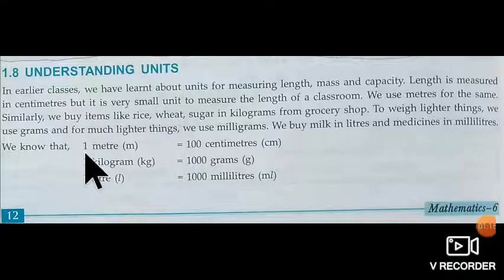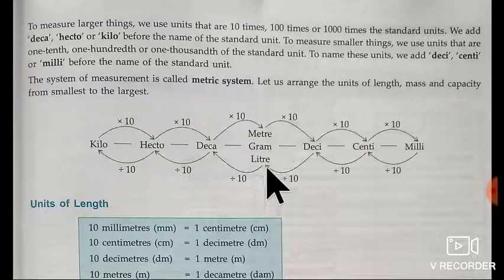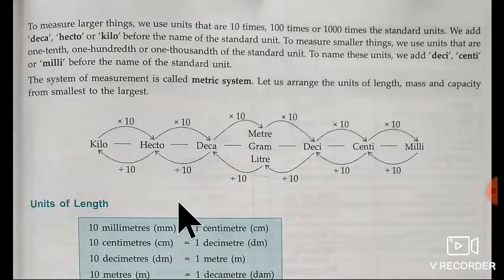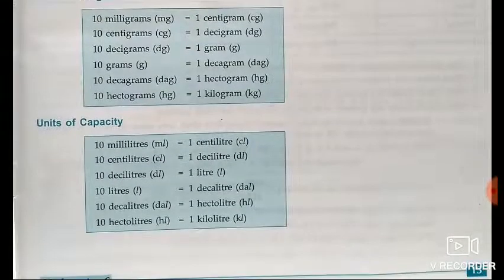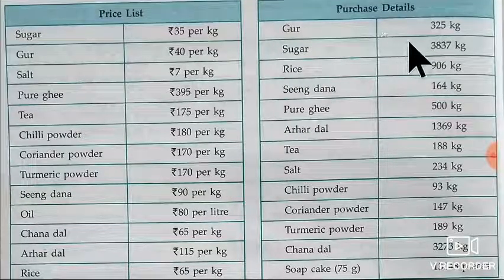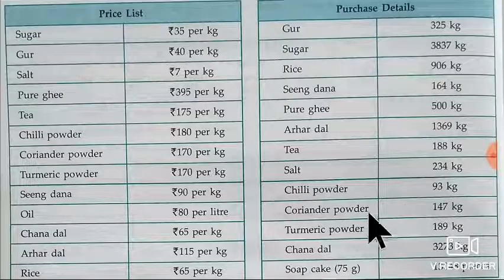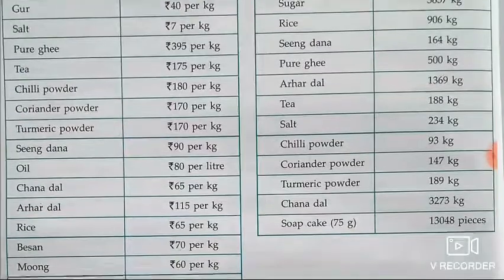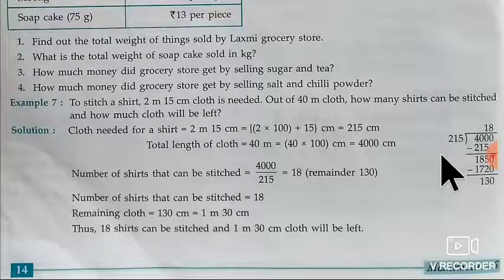NCERT CLASS 6 MATHS || Chapter 1 know the numbers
Class 6 maths chapter 1|| know the numbers | understanding units |  units of length | units of weight | units of capacity | large number in practice